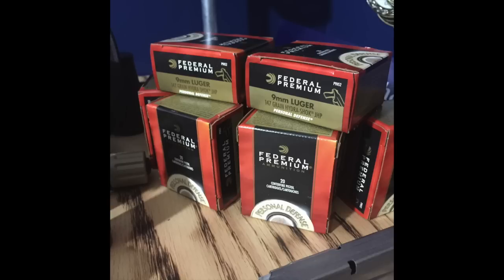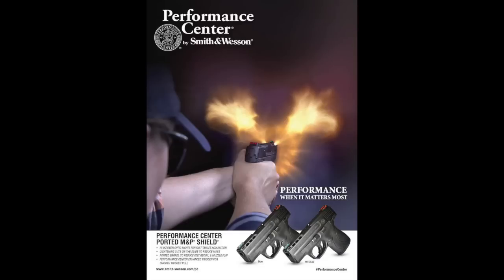S&W IDPA BUGNationals2015 - Hats, Lipstick & PerformanceCenter Ported Shield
Previously posted as LIVE VIDEO on Facebook, here's a quick update about what I will be shooting at the S&W IDPA Back Up Gun Nationals. The match has a 1920's theme and I have the perfect hat and lipstick. I'll also be shooting the BRAND NEW Smith & Wesson Performance Center Ported 9mm M&P Shield with Federal Premium Personal Defense Hydra-Shok carry ammo.

Learn more about the International Defensive Pistol Association at idpa.com

Author Julie Golob is one of the most accomplished professional shooters in the world with more than 120 championship titles in international, national and regional marksmanship competitions in 7 different shooting disciplines. A veteran of the elite U.S. Army Marksmanship Unit, she was named both U.S. Army Female Athlete of the Year and AMU Athlete of the Year. Serving as the captain of Smith & Wesson's shooting team her list of titles include the prestigious Bianchi Cup, Steel Challenge, USPSA, IDPA and IPSC competitions and SHOT Business Person of the Year. Her book, SHOOT: Your Guide to Shooting and Competition, is a comprehensive primer on shooting sports. Julie is a dedicated ambassador and shares her passion for gun safety, shooting sports and hunting as an outdoor television personality, instructor, guest speaker and through her resourceful